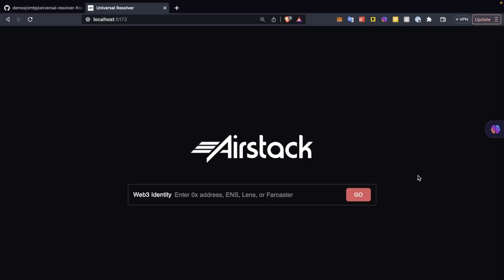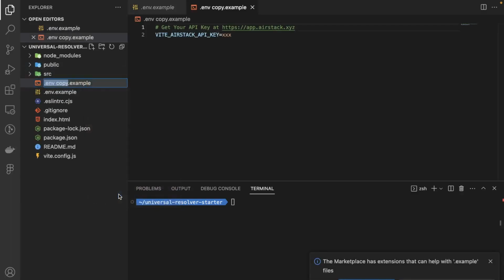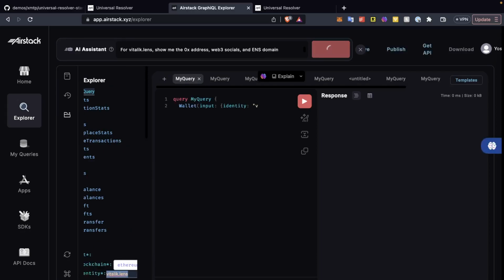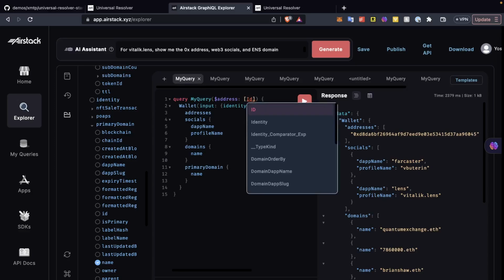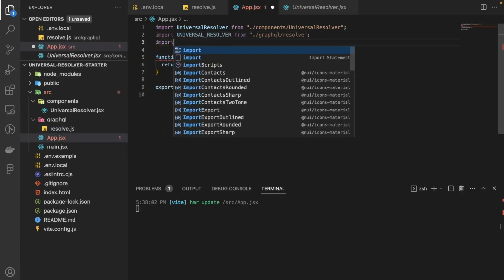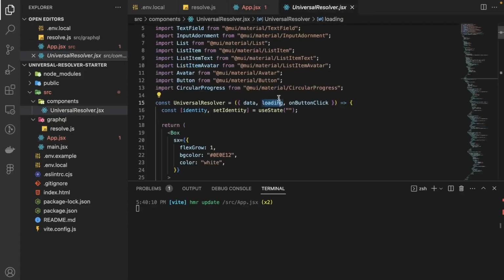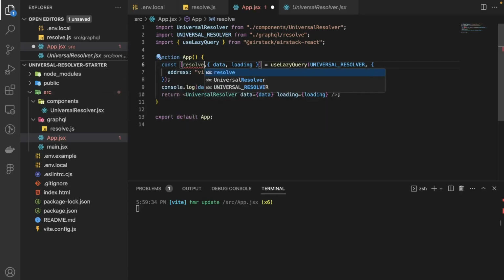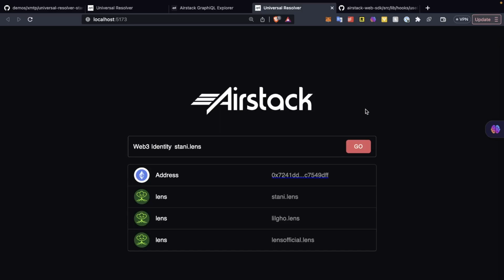Resolving ENS, Lens, and Farcaster Using AI | Airstack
Learn how to build a universal resolver dapp using the Airstack API to resolve various web3 identities: 0x address, ENS, Lens, and Farcaster. Start with a natural language query using our AI assistant.